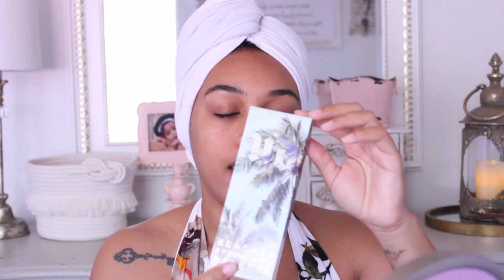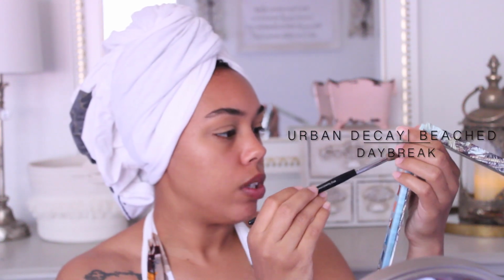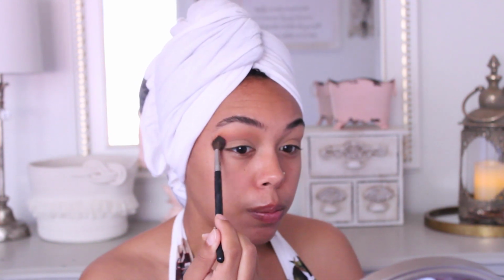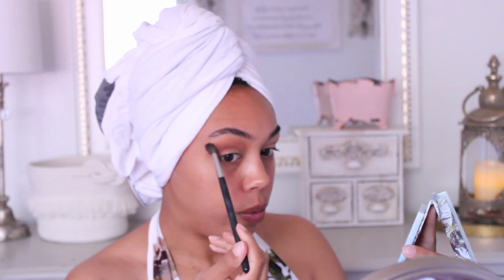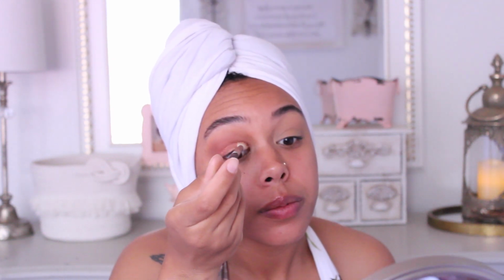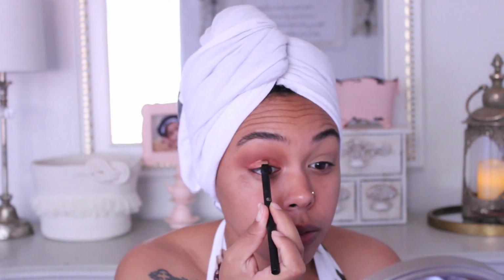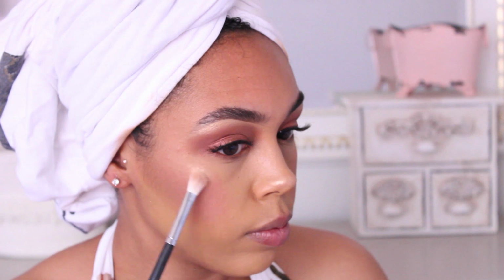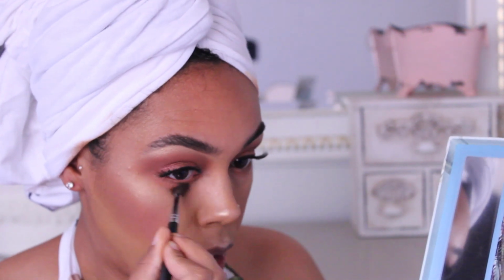CHIT CHAT GRWM! | Urban Decay Beached Palette, Trying New Products/ First Impressions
Hey Guys! I've been so inspired by summer lately, so here's another makeup look for you! I tried out a new palette in today's video, this one is by Urban Decay and let me just say... the colors are absolutely GORGEOUS! Watch along with me as I get ready for the day, bring a snack... it may be awhile :)

EYES:

TARTE COSMETICS: Shape Tape, Tan Sand

TARTE COSMETICS- Limited-Edition Picture Perfect Eyelash Curler

URBAN DECAY COSMETICS- Beached Eyeshadow Palette

      (SHADES USED: Daybreak, Heatwave, 16th Street)

FENTY BEAUTY: Highlighter, Hu$tla Baby